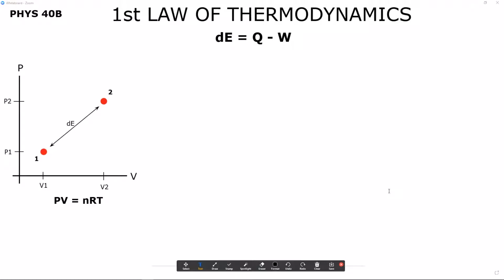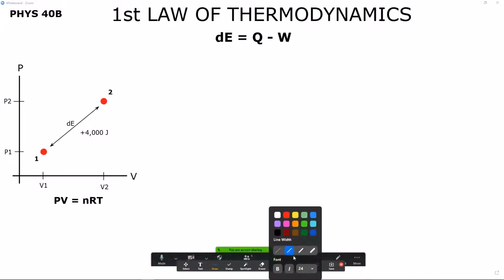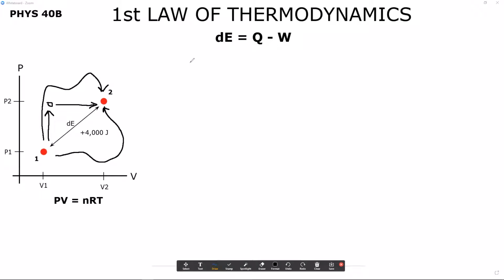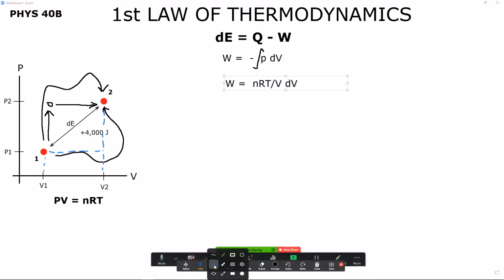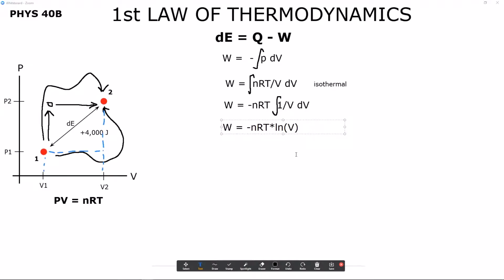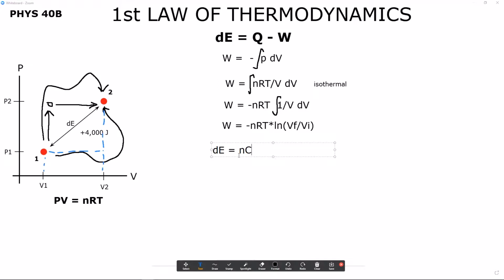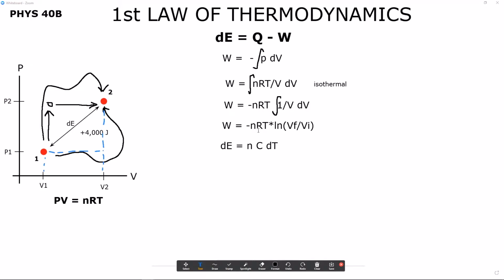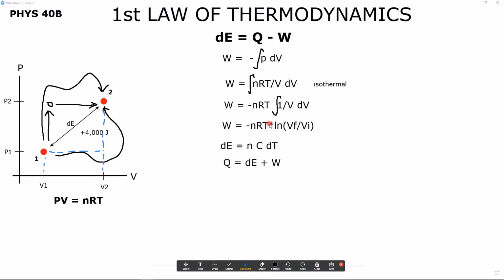PHYS 40B: The 1st Law of Thermodynamics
In this video, David covers the first law of thermodynamics and how it can be used to describe the paths taken between two thermodynamic states.

PHYS 40B SI office hours are 2-3pm Monday to Thursday. Check iLearn for meeting IDs!